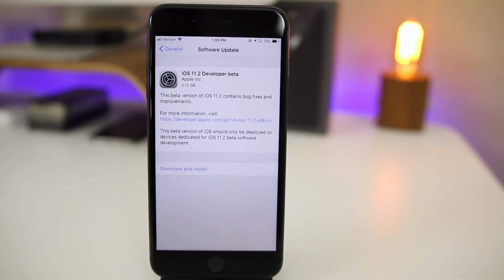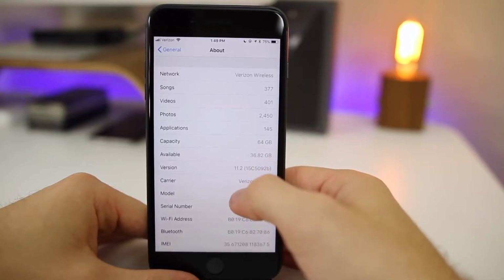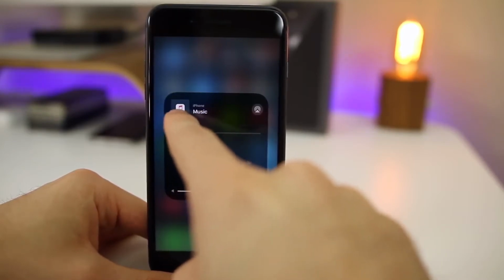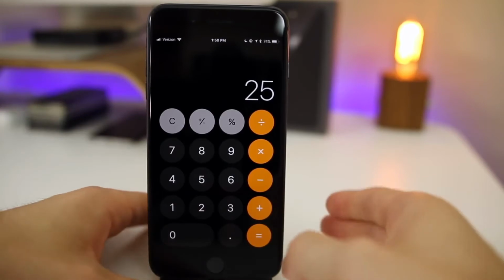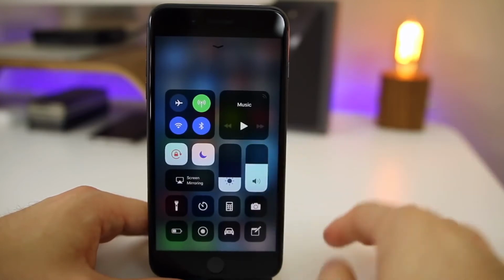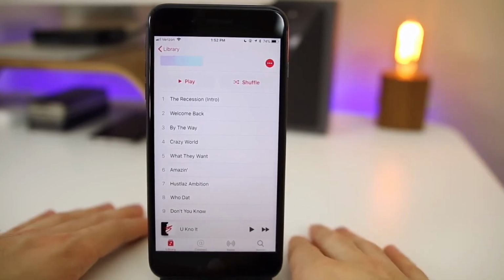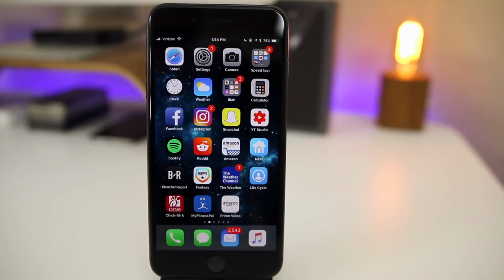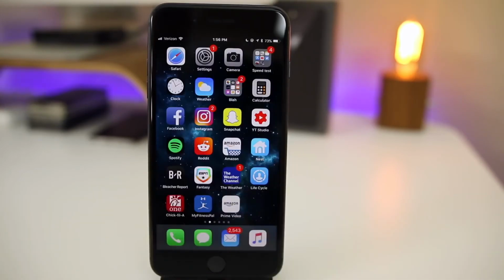Những thay đổi của ios 11.2 - Beta 1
Nguồn youtube